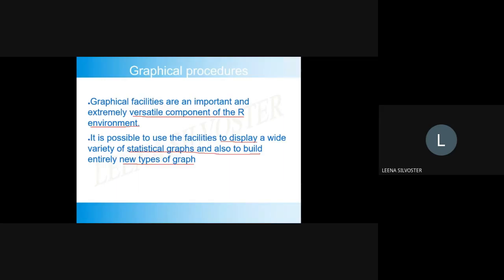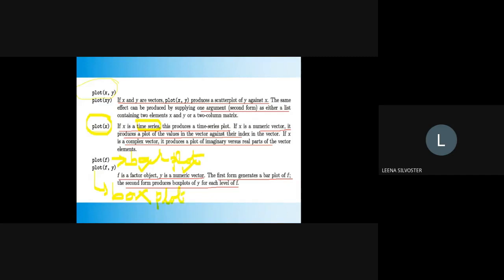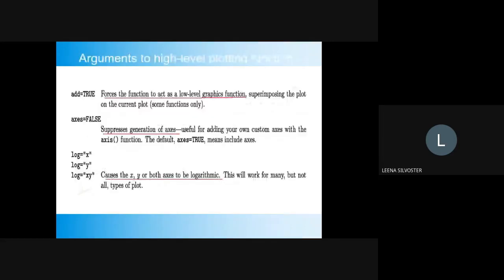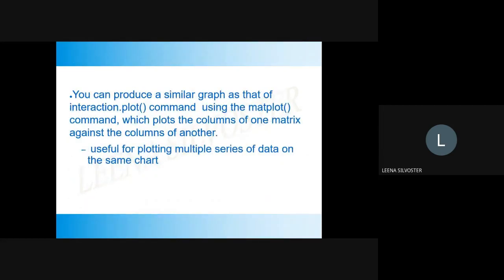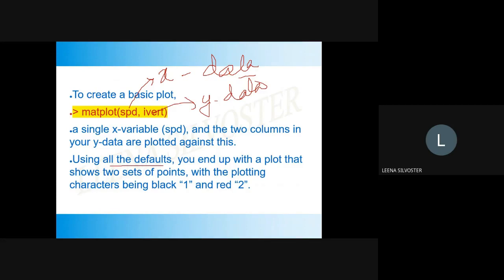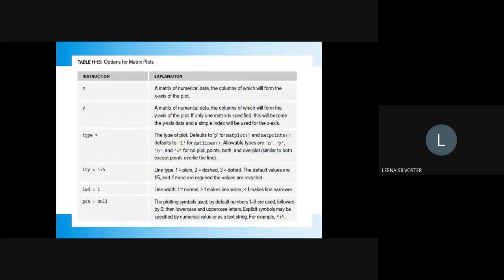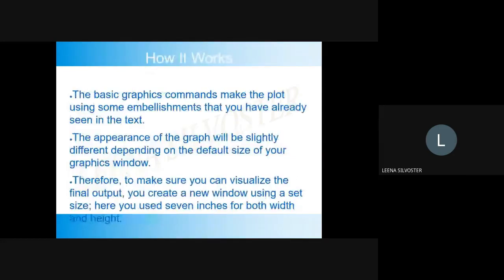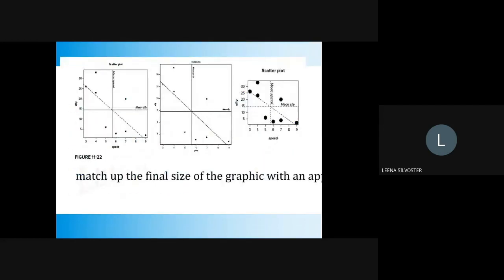mod6lect3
Dear Viewers,
  Welcome to Computer Science Notebook
                     This channel is dedicated to discussion of Linear Algebra for the students of B.Tech /B.Sc./M.Sc./GATE/CSIR/NET/IIT-JAM/IIT-JEE & other competitive exams. The goal is to explain the complex topics in a simpler way